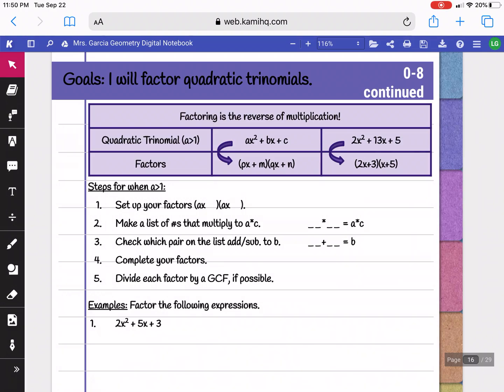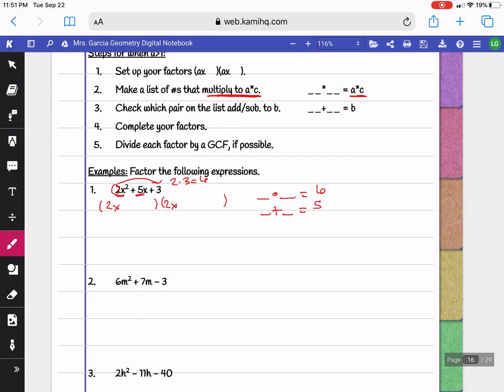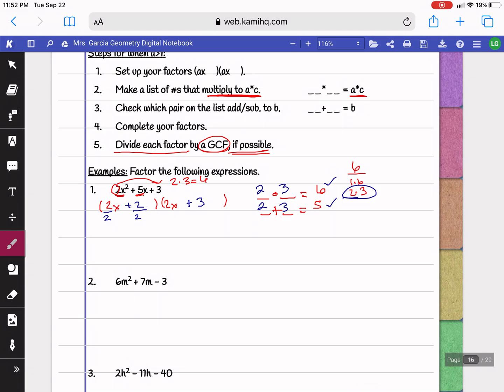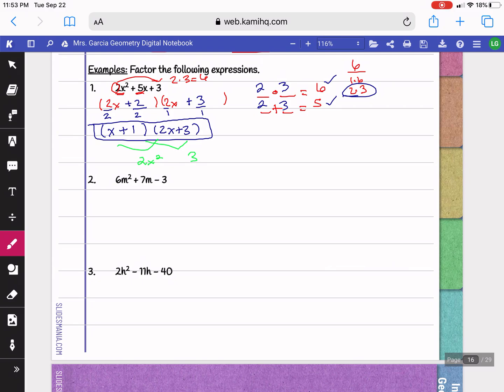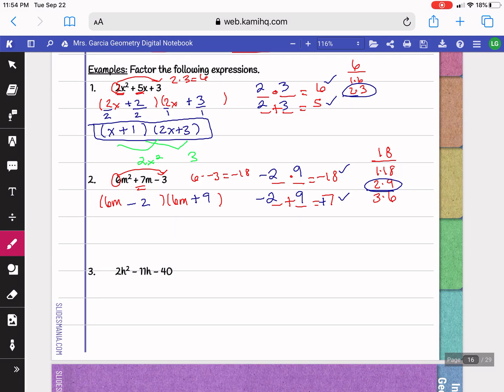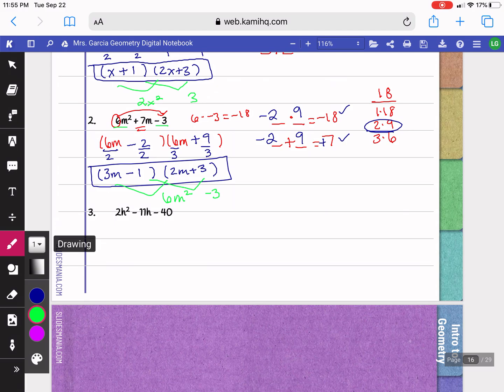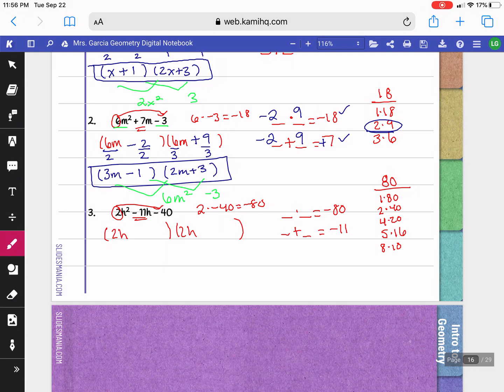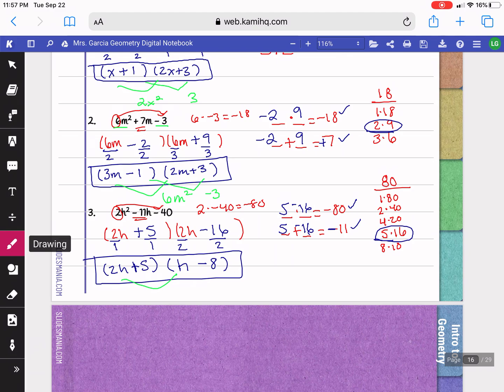0-8 Factoring Quadratic Trinomials with a greater than 1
This video explains how to factor quadratic trinomials with leading coefficient a greater than 1.